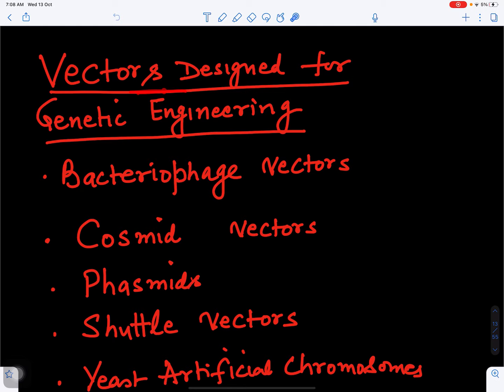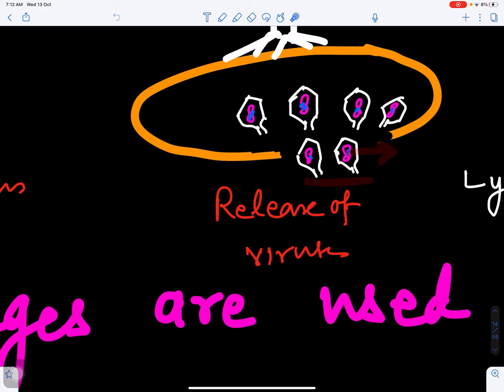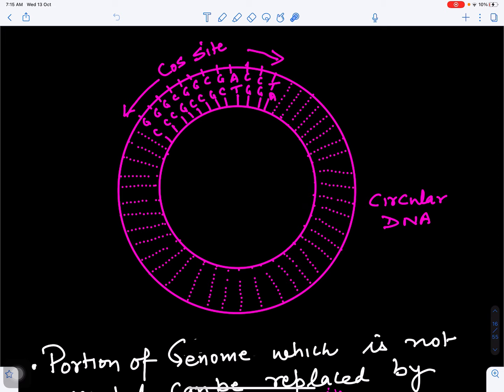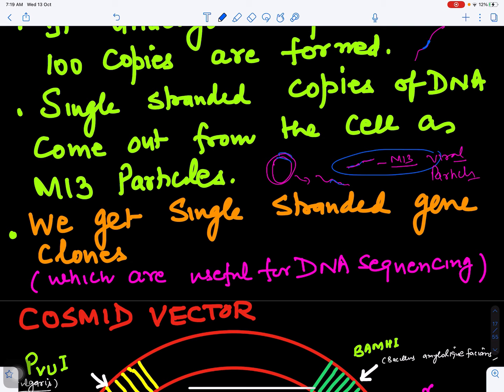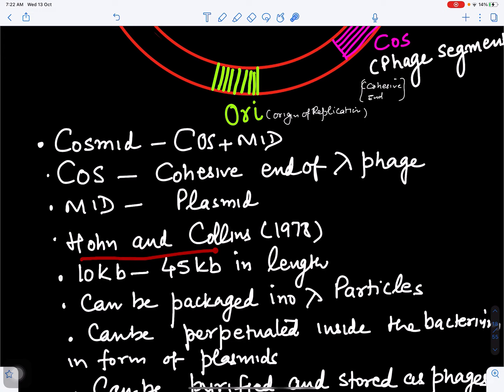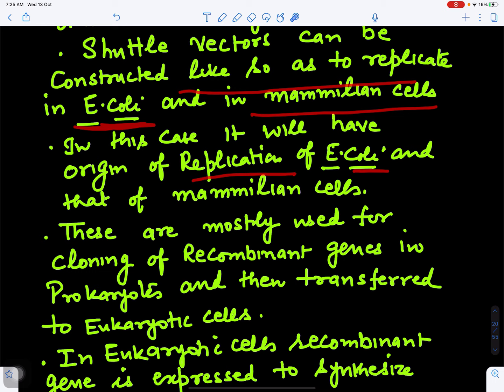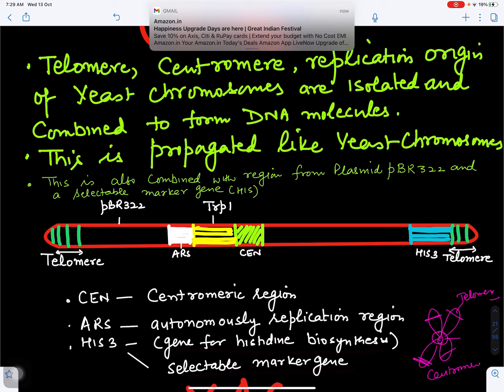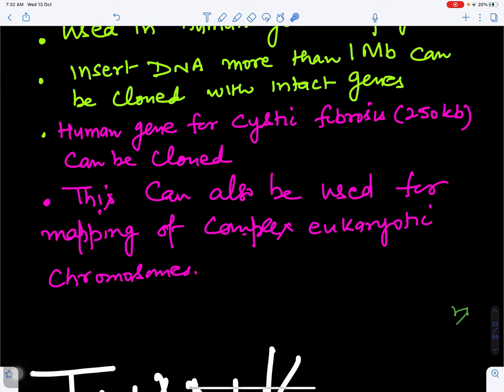Tools of Recombinant DNA Technology-3(CLONING VECTORS-BACTERIOPHAGES,COSMIDS,PHASMIDS,YAC’S)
cloning botany genetic neet cloningvectors bacteriophages cosmids phasmids shuttle-vectors#yacs#geneticengineering

In this video we will study
1.bacteriophages
2.cosmids
3.phasmids
4.shuttle vectors
5.yeast artificial chromosomes
How these are used as cloning vectors and ahat are their uses